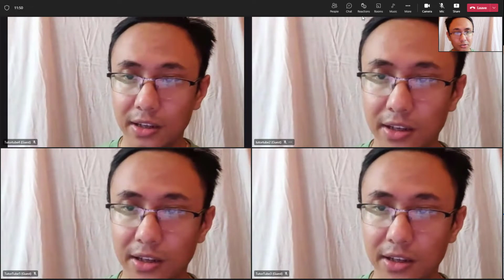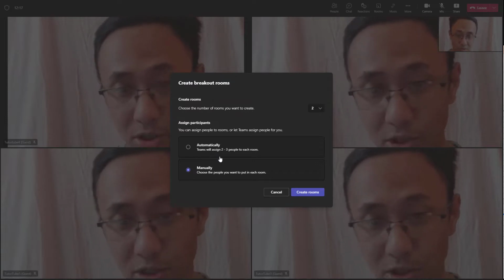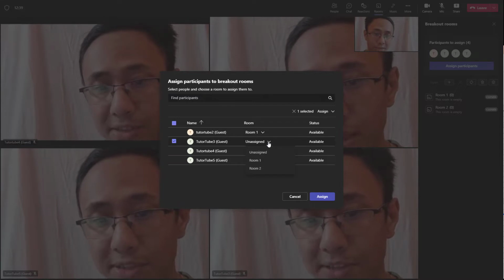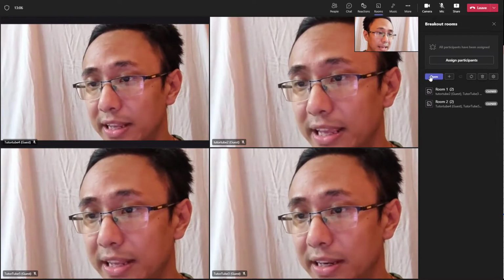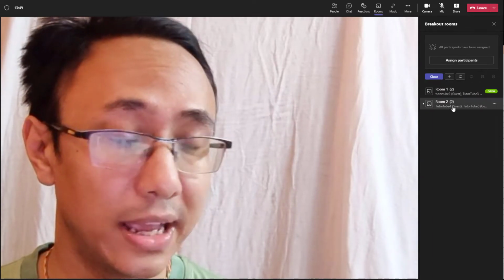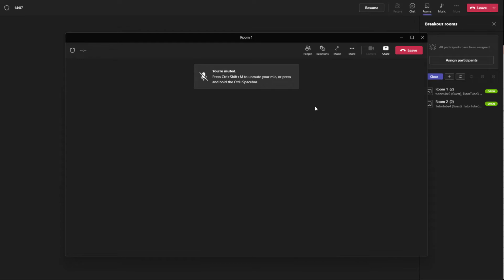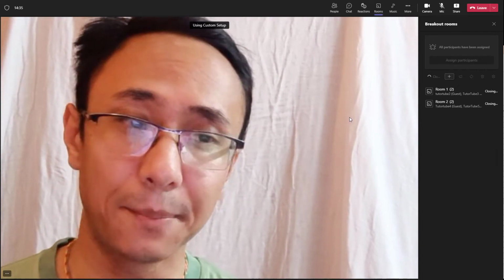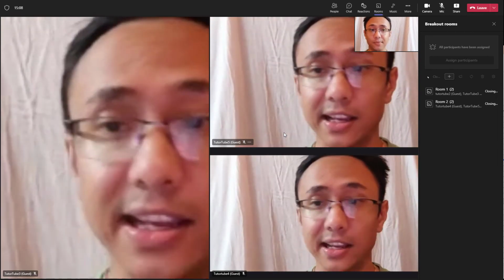Microsoft Teams - Lesson 59 - Breakout Rooms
In this tutorial, we will be discussing about Breakout Rooms Microsoft Teams